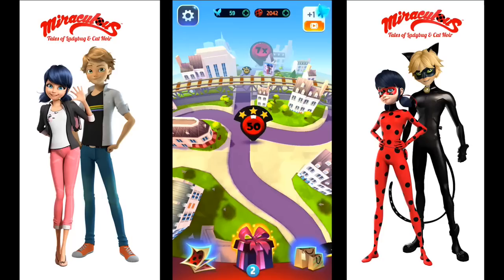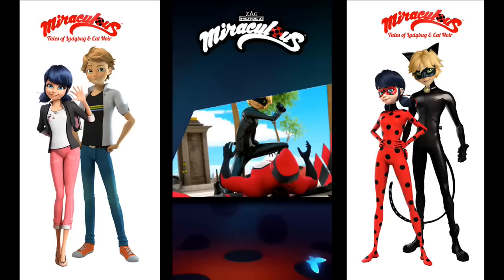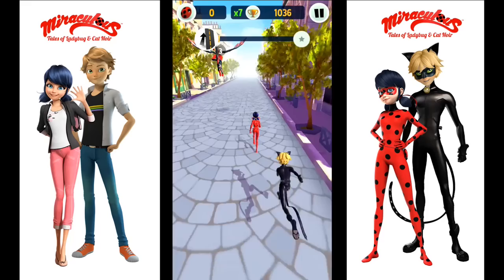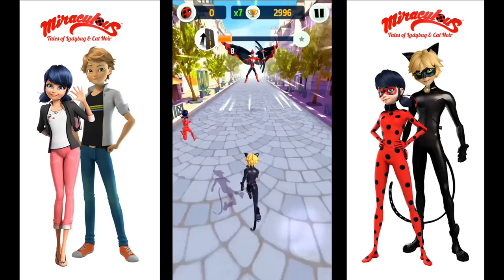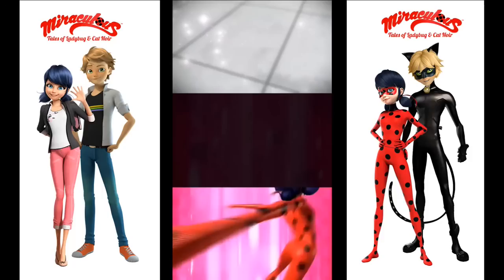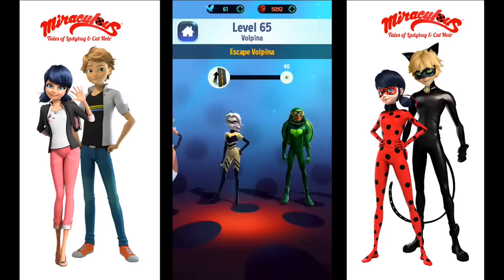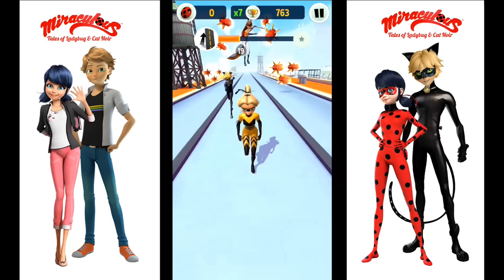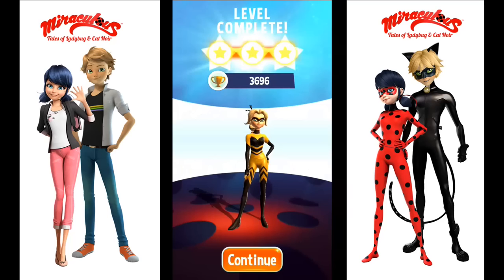Miraculous Ladybug Game - Level 60 Dark Cupid and Cat Noir - Level 65 Volpina and Queen Bee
Let's play level 60 and 65 of the Miraculous Ladybug game app for iOS and Android! We will use Cat Noir to beat level 50's Boss Dark Cupid. Then we will use Queen Bee to defeat the boss level with Volpina.